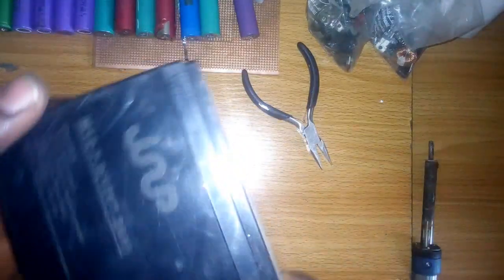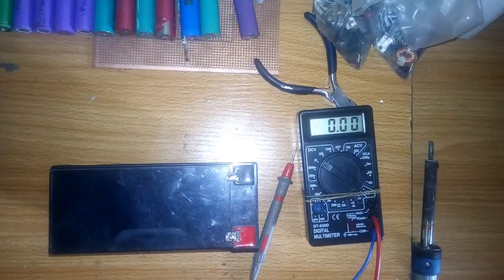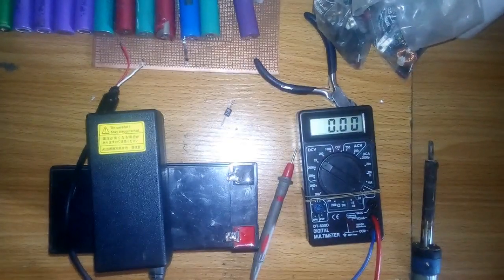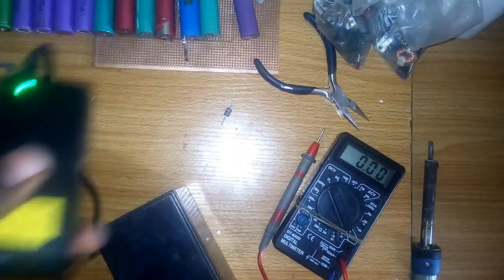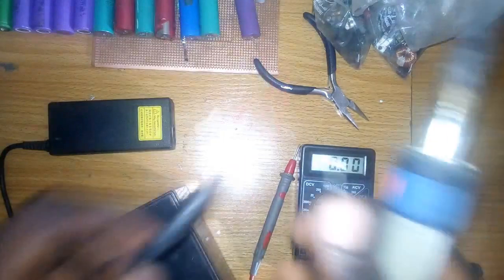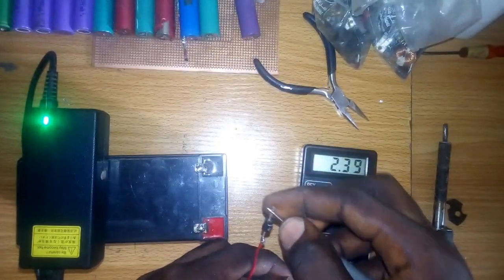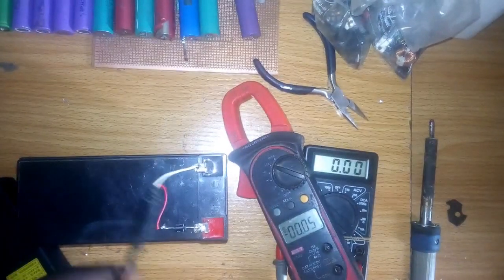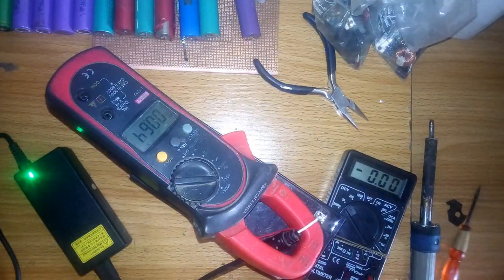How To Charge A 12V Battery At Home!!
in the video I demonstrate on how you can easily charge your 12V lead acid battery at home with ease by using a regular Ac-Dc Adapter and A diode.
15V/16V Adapter
BY550-50 Diode